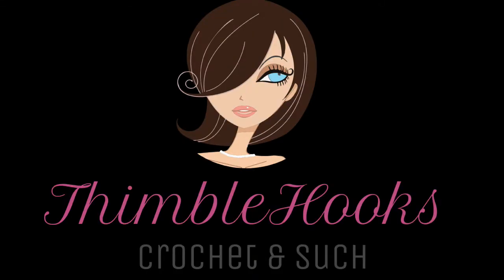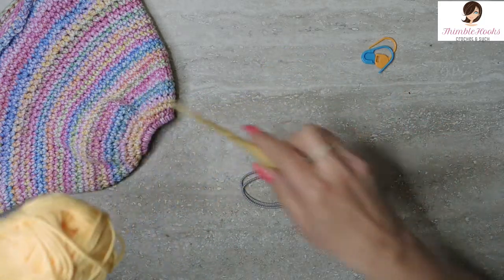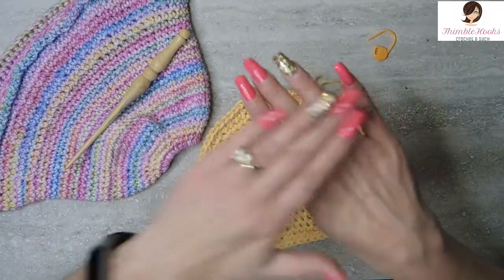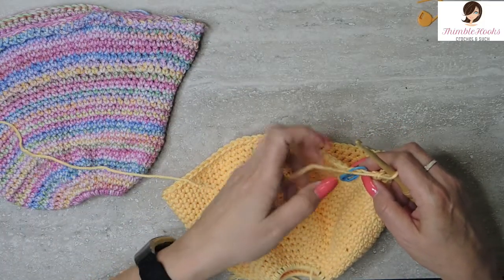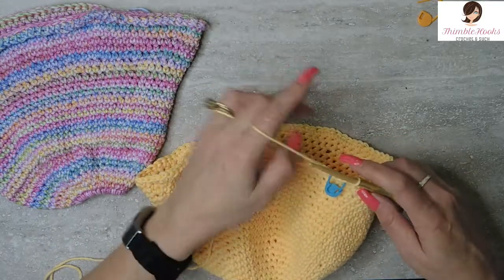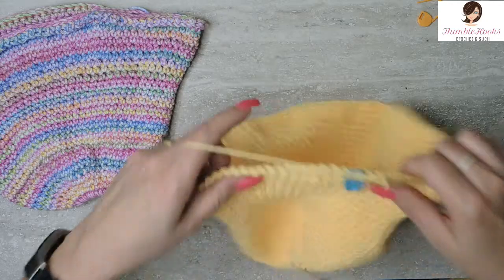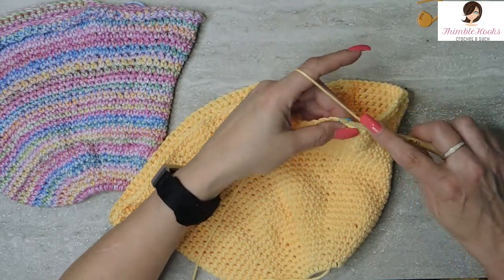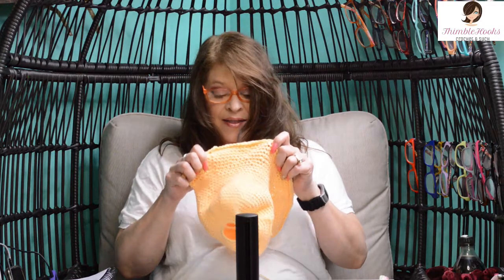MY MESSY BUN SUMMER COTTON PONYTAIL BUCKET HAT / Tutorial / So Cute!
MY MESSY BUN SUMMER COTTON PONYTAIL BUCKET HAT Tutorial

You Will Love It!  So Cute!

Today I show you my new bucket hat design.  I created it for those hot summer days ahead - it will even keep your hair up and out of the way so you can stay cool!
I used I Love This Cotton Yarn so that it can breathe.

This is a pretty quick crochet suitable for all crochet levels.

I hope you like it! ThimbleHooks - "The hardest working crocheter on YouTube"